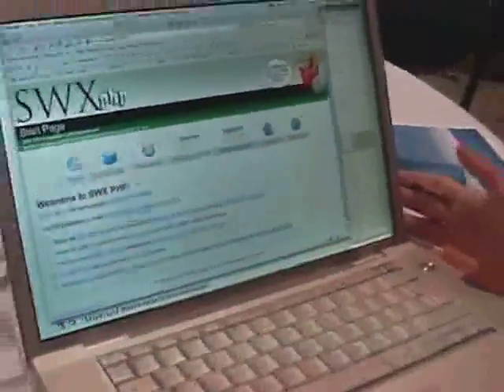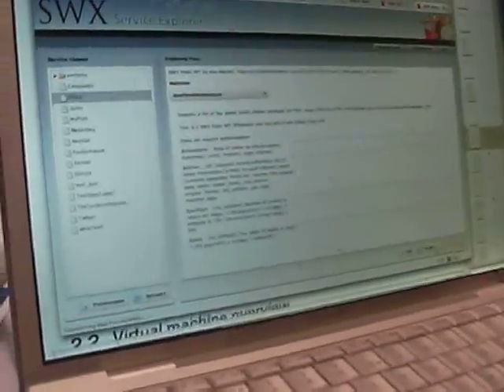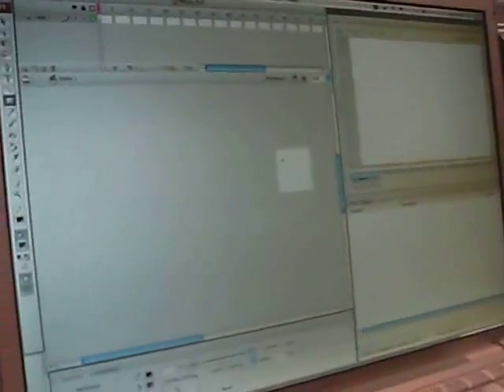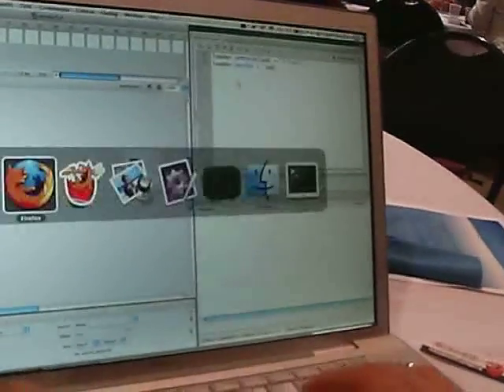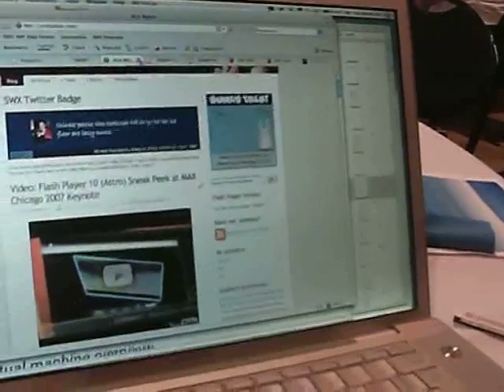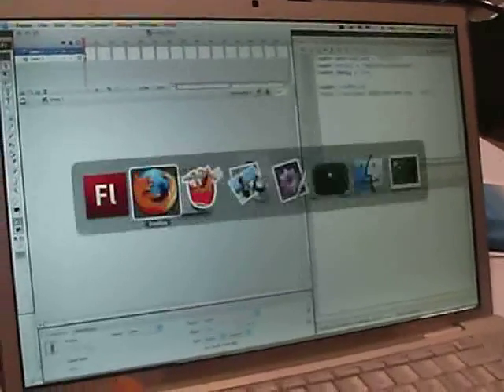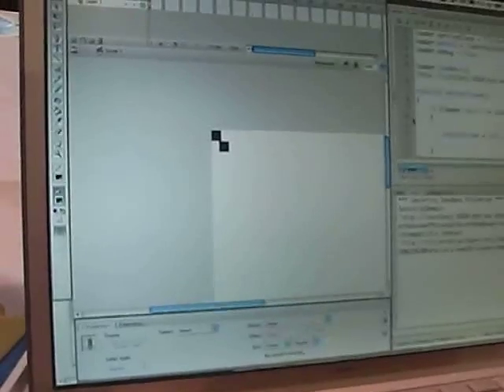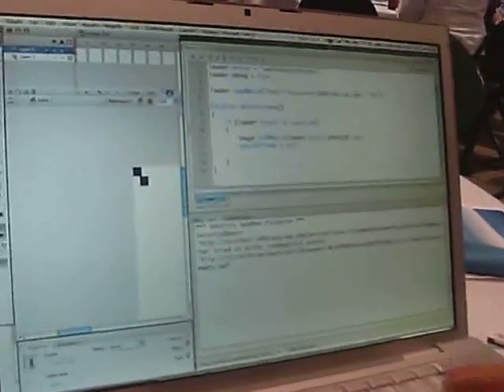MAX 2007 Chicago: Aral Balkan on SWX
Aral Balkan on SWX - now complete